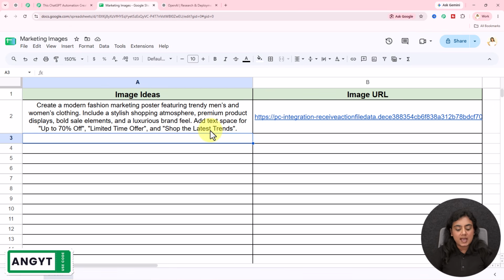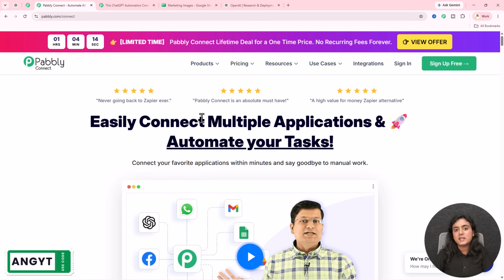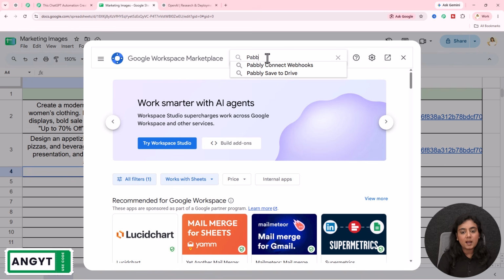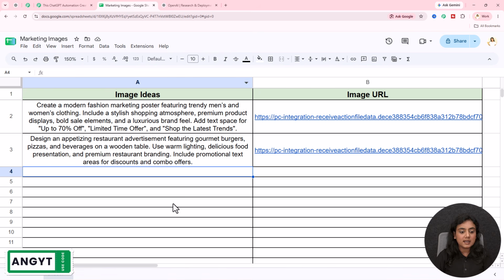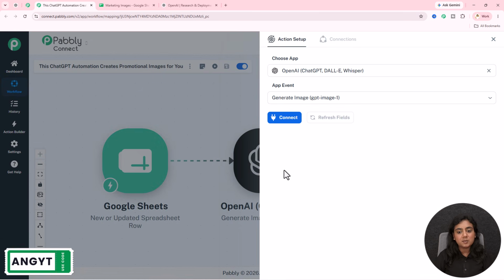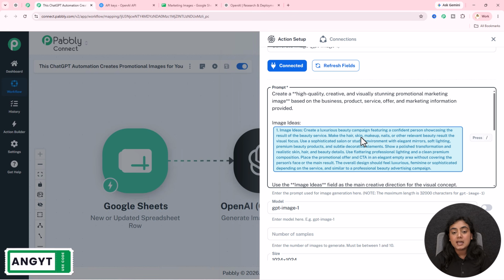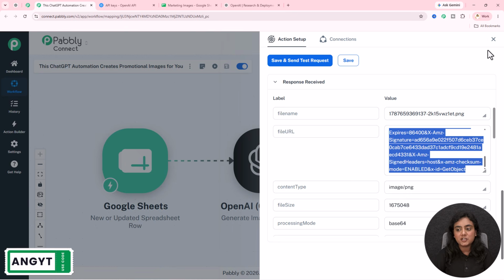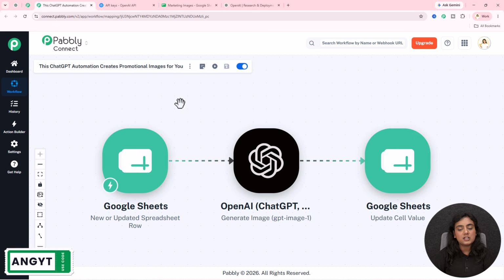This ChatGPT Automation Creates Promotional Images for You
Want to automate promotional image creation with AI? In this tutorial, you'll learn how to build a ChatGPT-powered workflow that can generate promotional image content automatically.

You can use the automation to create promotional concepts, marketing copy, and image-generation prompts based on your business requirements. This helps speed up the creative process and reduce repetitive marketing work.

This workflow is useful for marketers, ecommerce brands, agencies, content creators, and businesses running regular promotions.

Use Case:-

Create professional promotional images automatically with ChatGPT. Simply provide your product name, offer, or campaign details, and the automation generates an engaging promotional creative that you can use for social media, WhatsApp marketing, ads, and other campaigns. Save time on repetitive design work and create marketing visuals whenever you need them.
What You'll Learn:
Create promotional images using ChatGPT
Generate designs from simple product details
Automate your marketing creative workflow
Create promotional visuals for social media and WhatsApp
Generate multiple creatives with minimal effort
Save time on manual design work
No coding required

Benefits of Pabbly Connect:

1. Automation: Save time, money, and resources by automating tasks.

2. Integration: Connect various web services to create efficient workflows.

3. Security: Enjoy industry-standard security for your data.

4. Scalability: Easily add new applications and services to your workflow.

5. Cost-effective: Choose from plans suitable for different business sizes, with no charges for internal tasks.